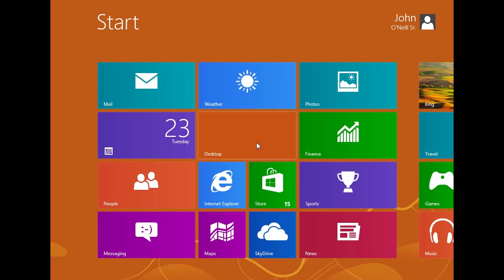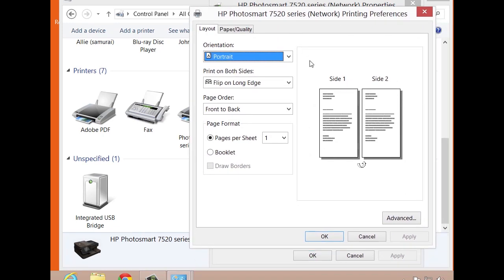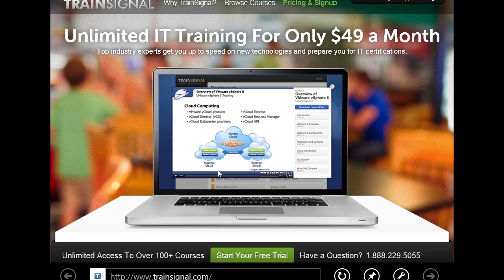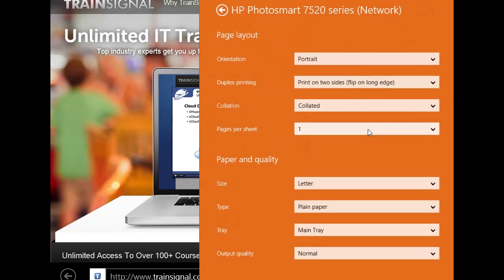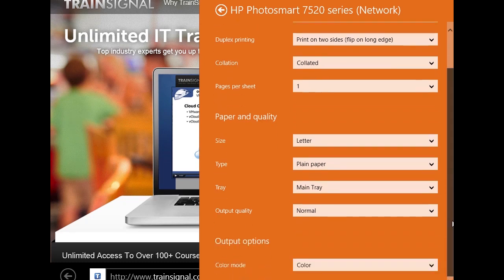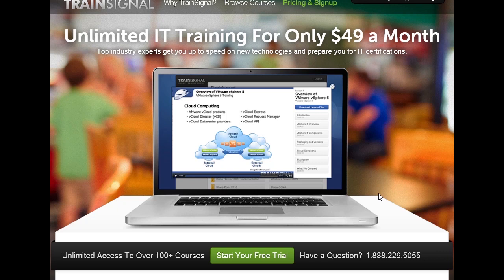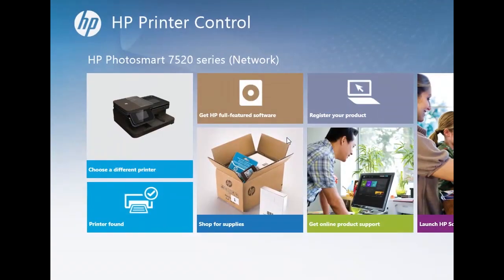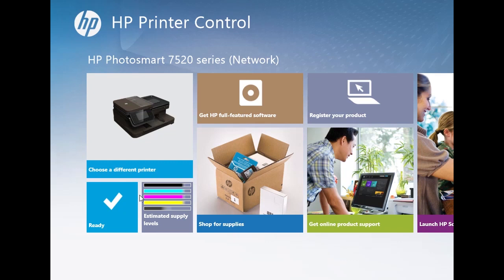Setting Up Printing In Windows 8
In this free video from our Windows 8 Managing and Maintaining (70-688) training, Instructor John O'Neill Sr. demonstrates how to set up printing features in Windows 8.

You can access our entire IT training library for FREE by clicking on the above link and signing up for a 3-day trial.